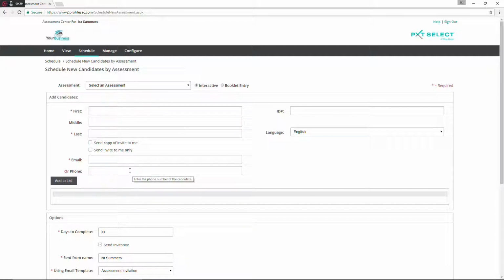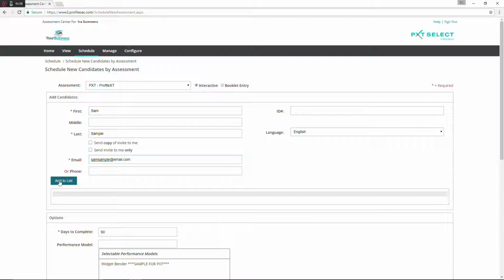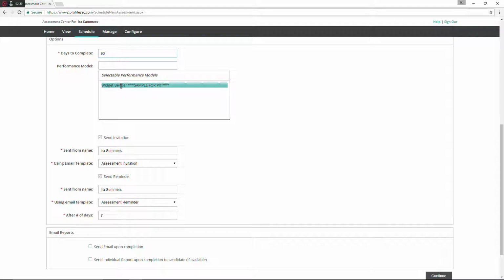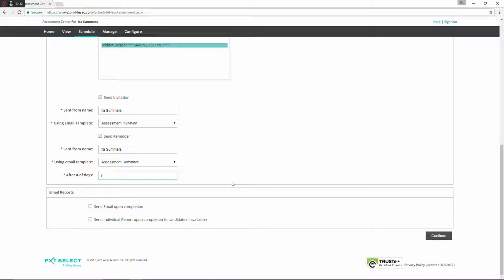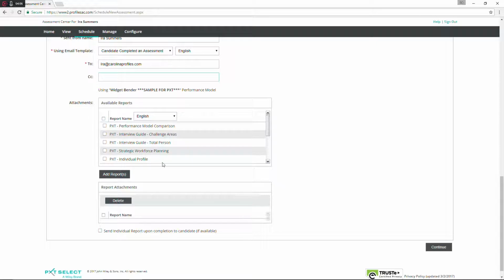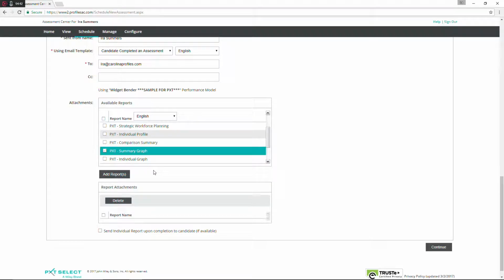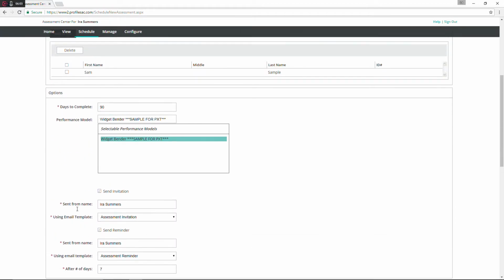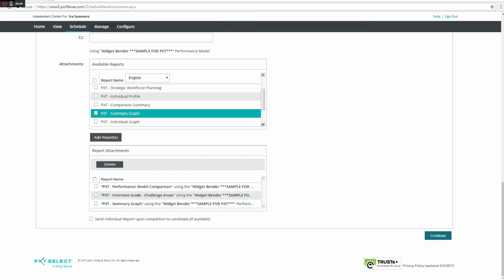Scheduling an XT/Select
How to schedule an XT or Select in your PAC operating system.